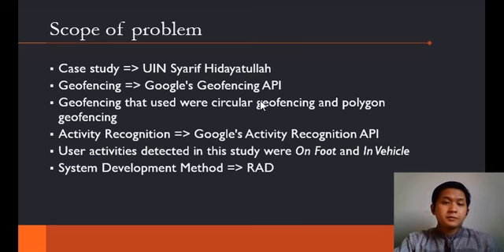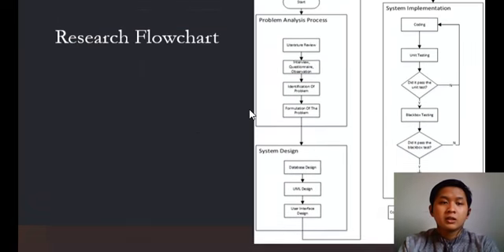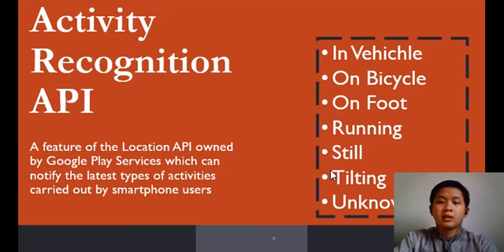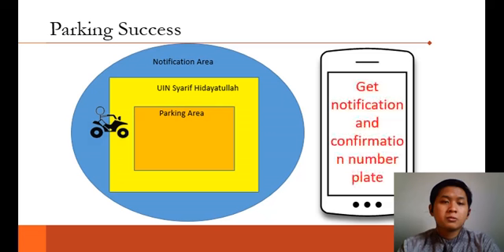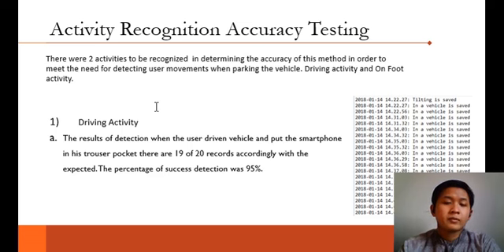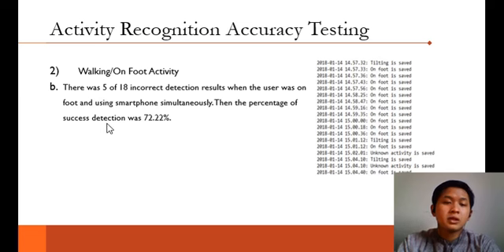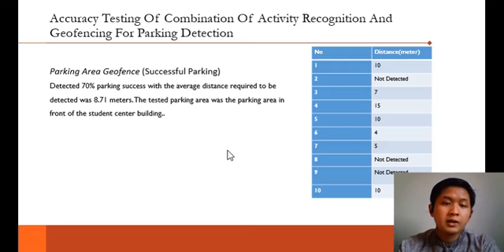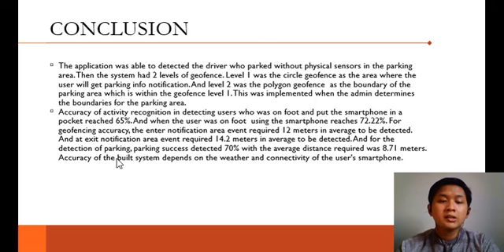Paper CITSM 003